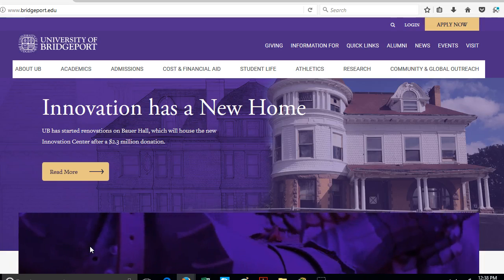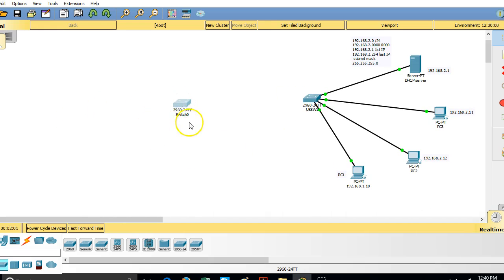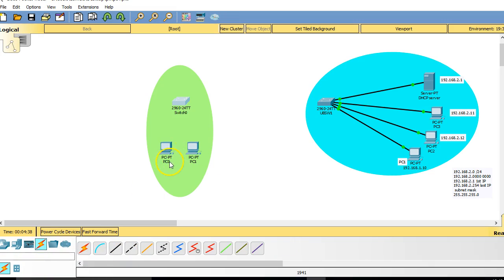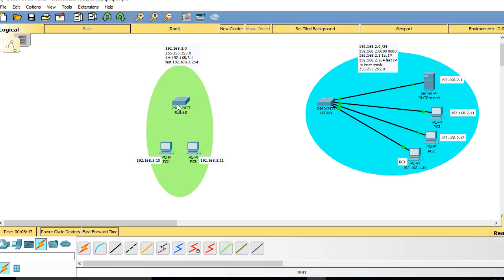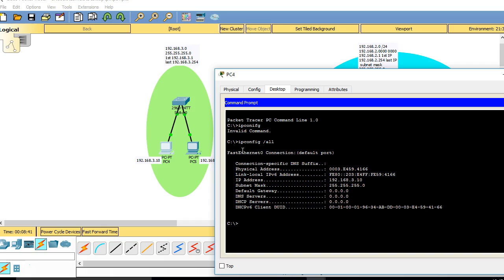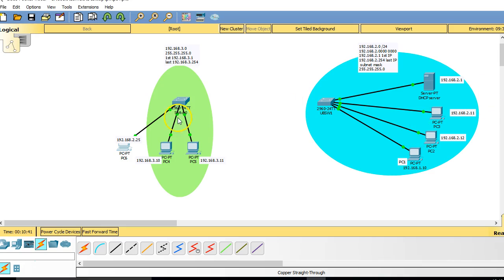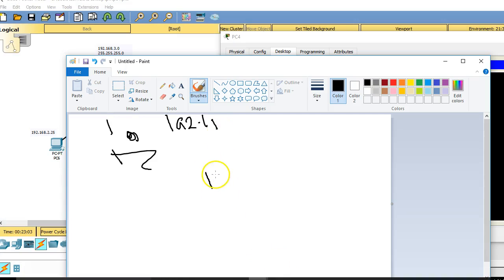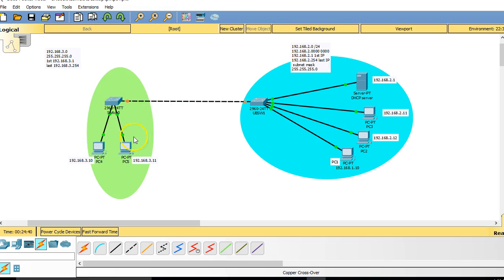Router Configuration part 1_4